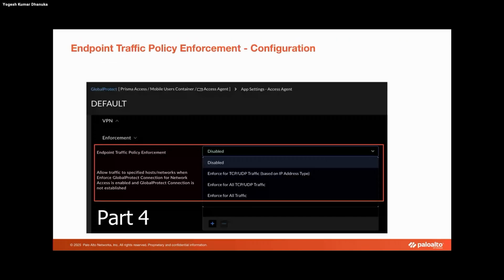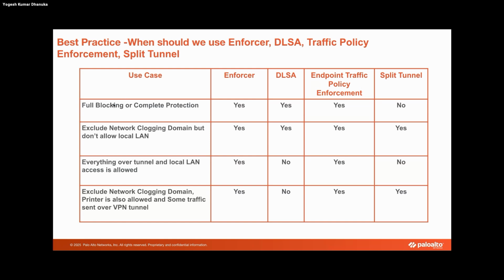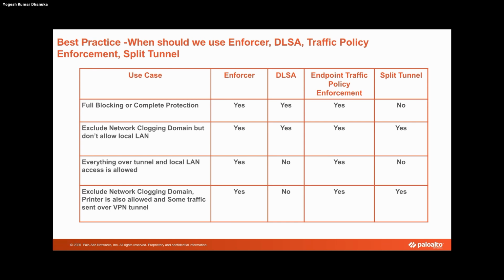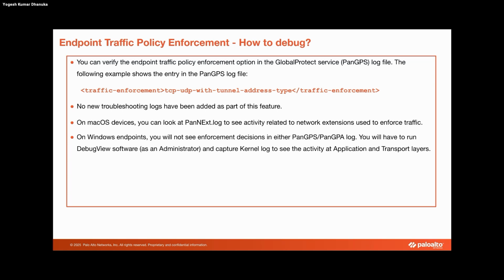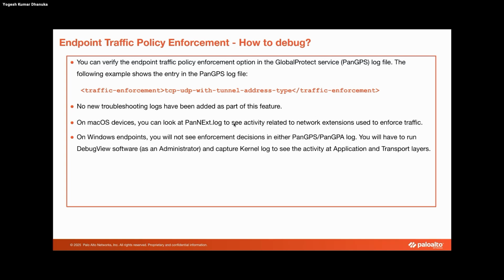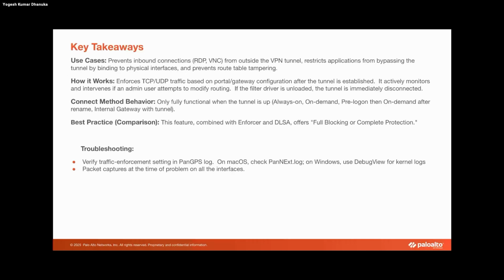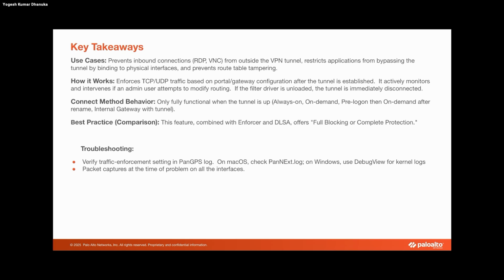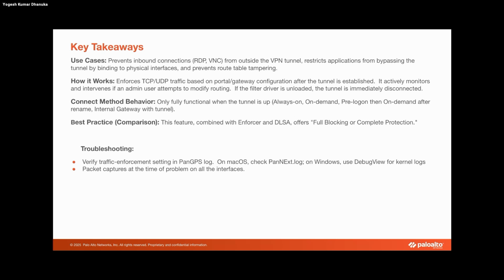SAGE-Fuel Workshop - Jun 2025 Day 2: GlobalProtect - Part 4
This video is part of a multi-day Fuel Workshop on GlobalProtect. To conclude Day 2 of the Fuel Workshop, Yogesh Kumar Dhanuka walks through endpoint traffic policy enforcement configuration. He discusses best practices and shares debugging tips to help ensure smooth implementation.